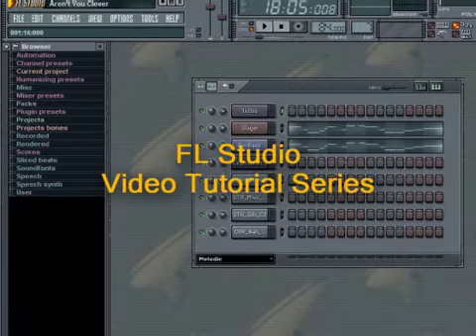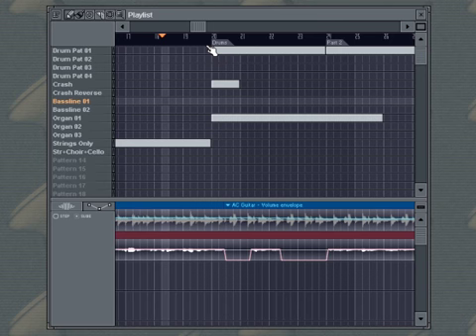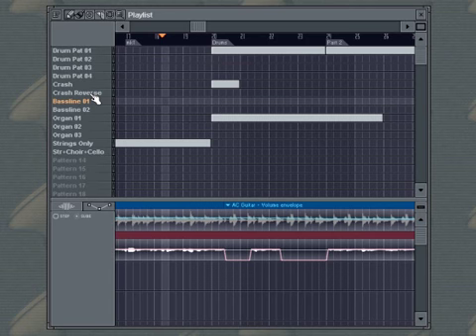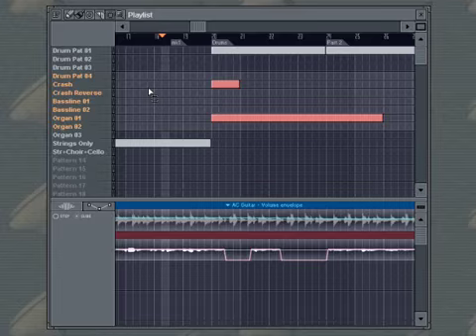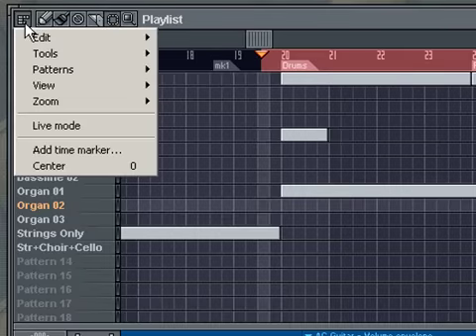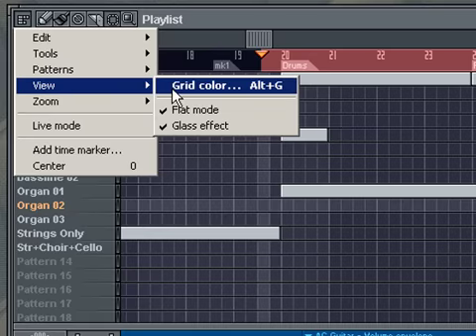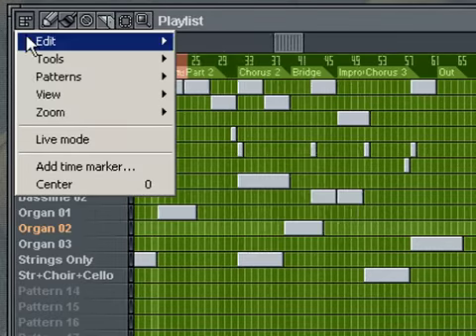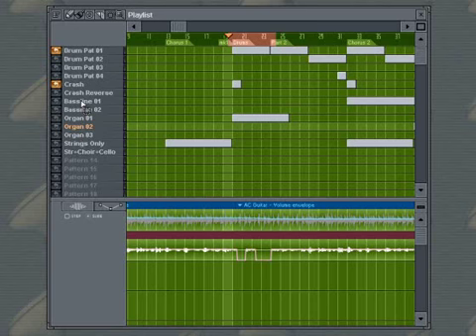Fruity Loops 6 - Playlist - Beginners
Playlits